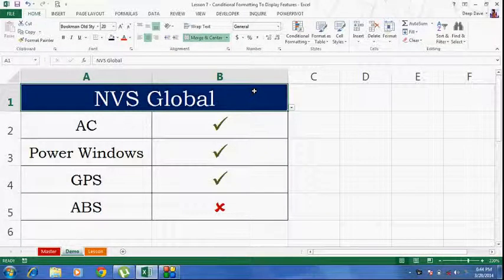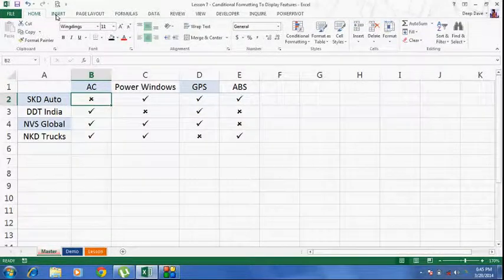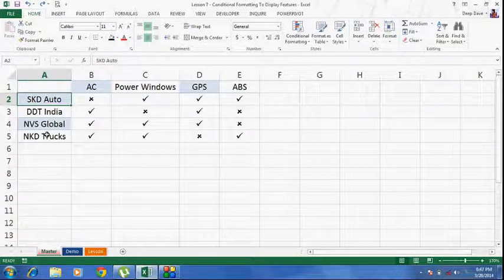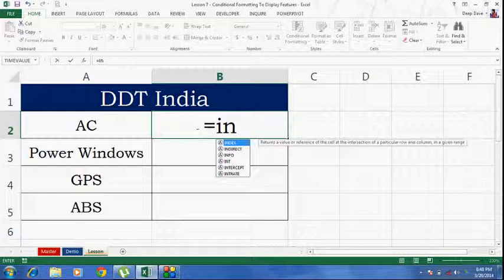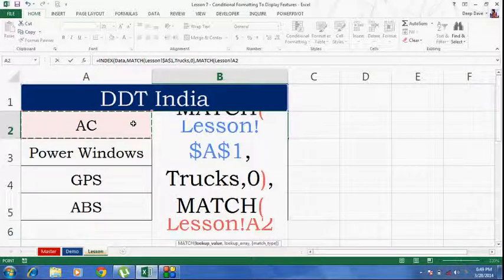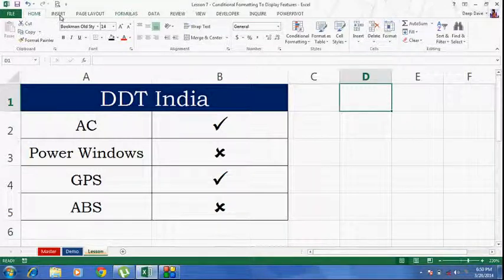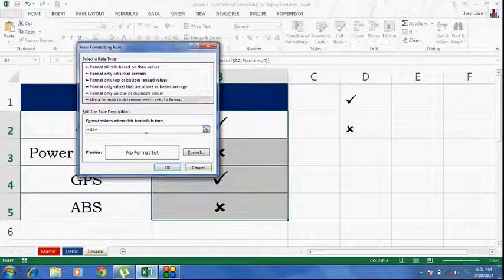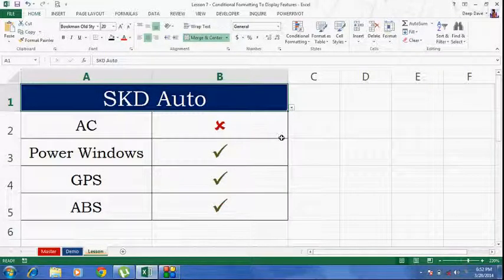Excel Lesson 7 - Conditional Formatting To Display Features Of Vehicles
Conditional Formatting To Display Features Of Vehicles